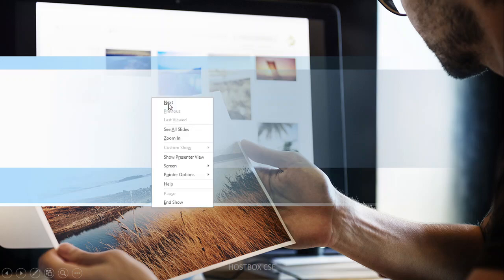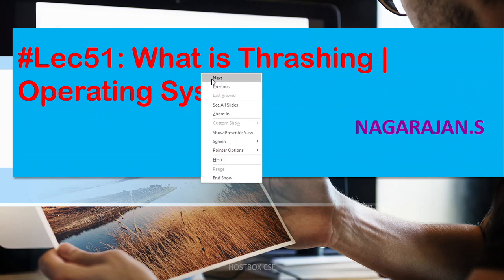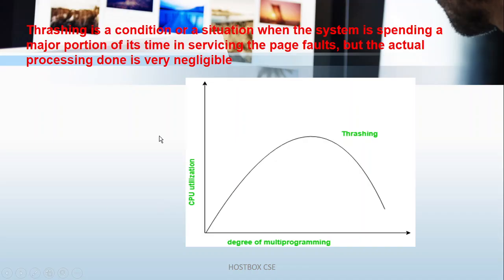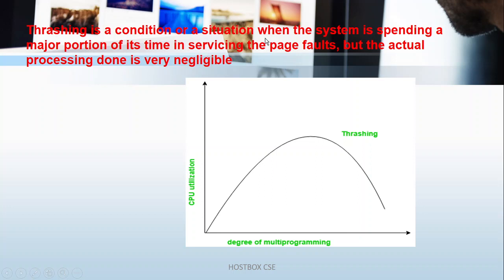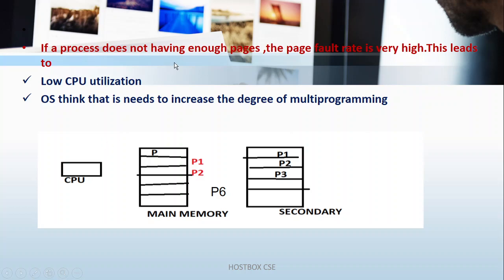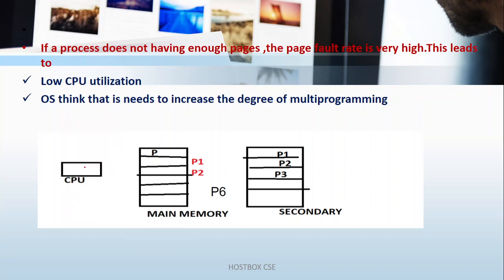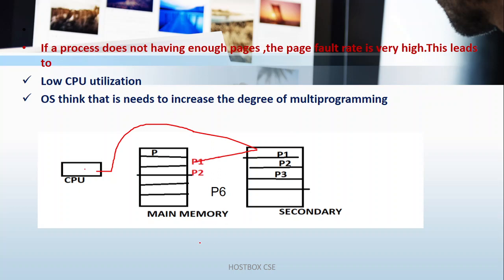Lec51: What is Thrashing | Operating System#Tutorial for operating system(GATE/UGC/NET)|hostbox cse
This video is very useful for all students who are preparing
 for the exams like(like GATE, NTA NET, NIELIT, PSU, DSSSB, KVS, Htet).

Thrashing is a condition or a situation when the system is spending a major portion of its time in servicing the page faults, but the actual processing done is very negligible.